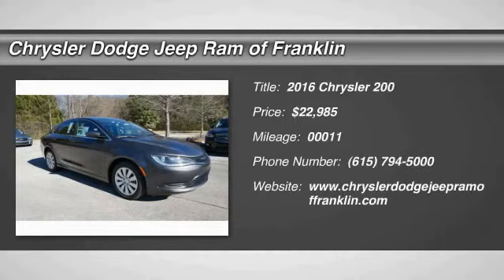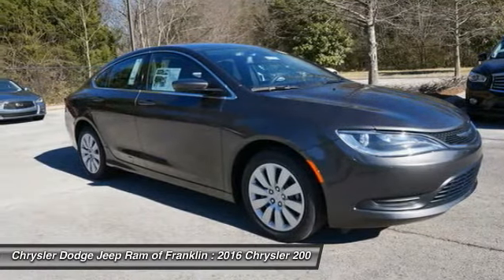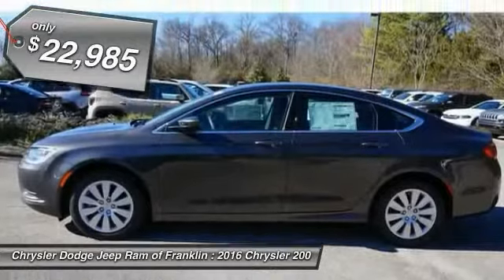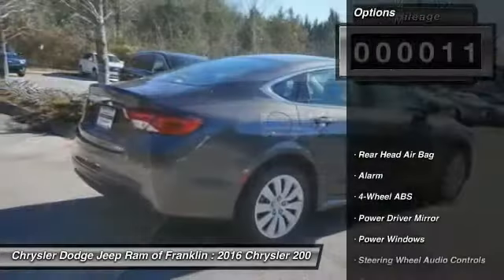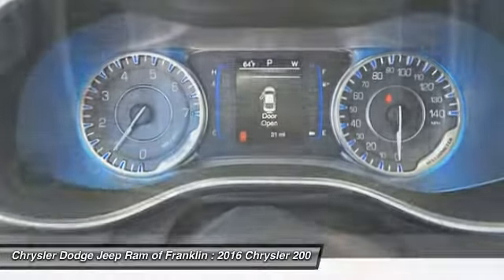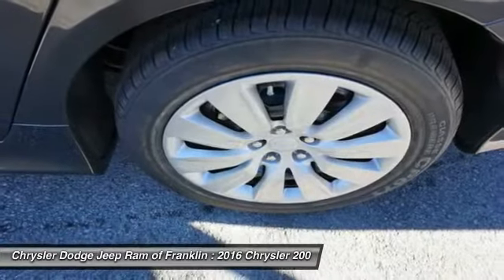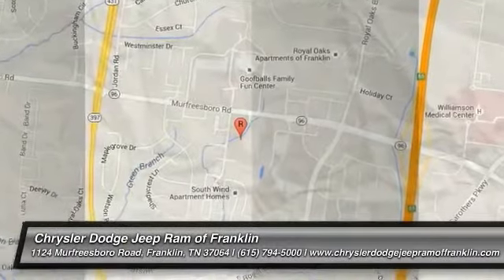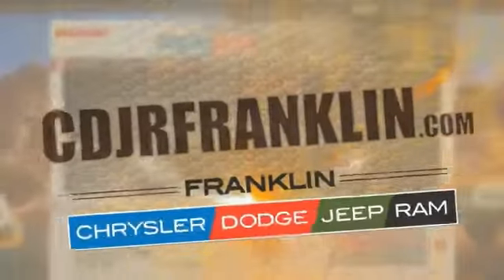2016 Chrysler 200 Franklin TN N135333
2016 Chrysler 200 LX FWD

Don't miss this 2016 Chrysler 200. It's equipped with Automatic transmission and features a Granite Crystal exterior. With 11 miles, You'll want to take this  home. Make a great choice today.